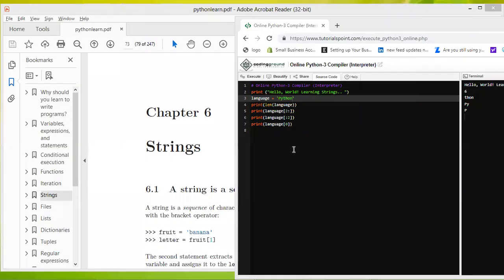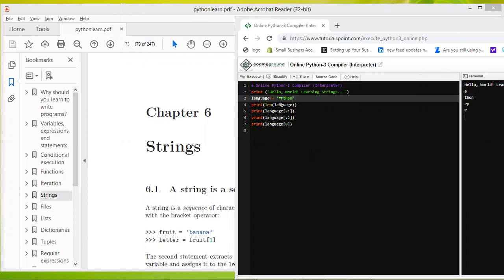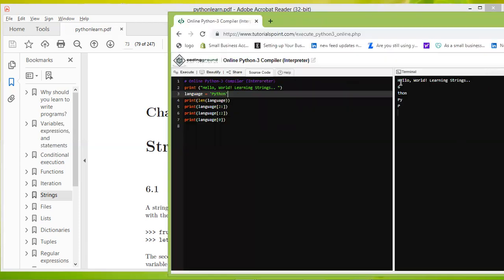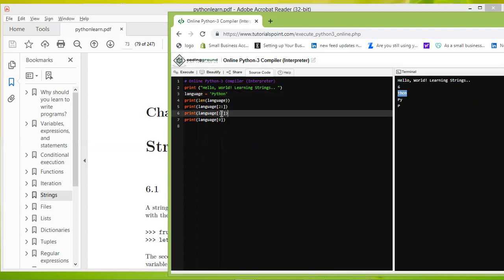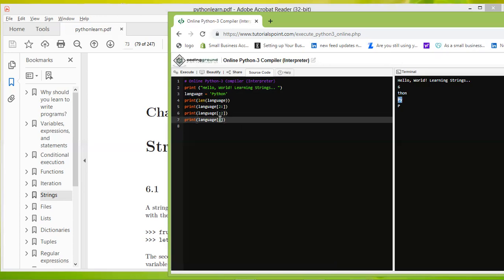Python Video 7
Strings Basics - Part 1 (Initialize, access, slicing and len method example)